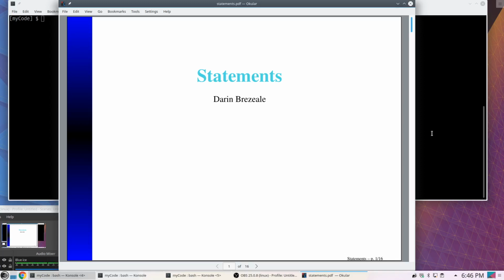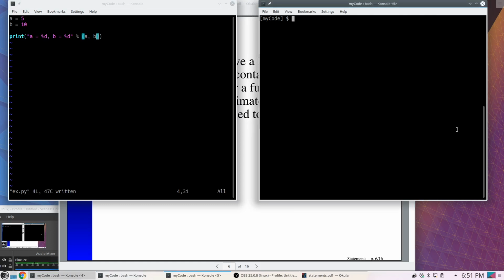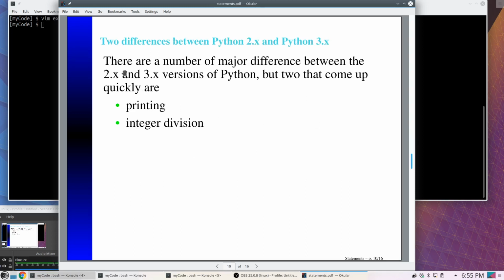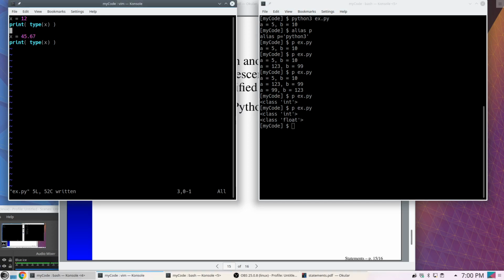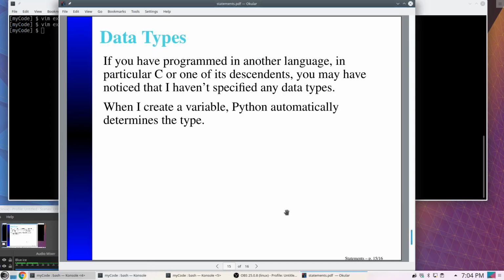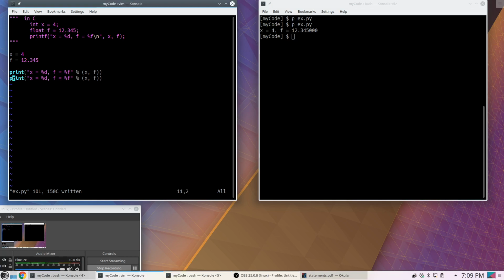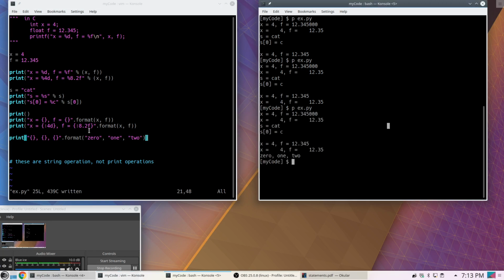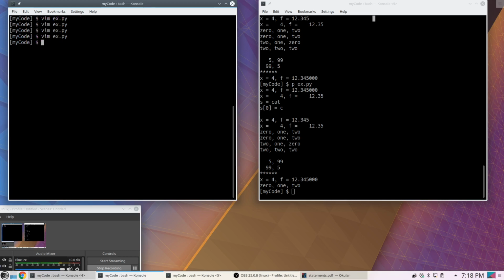Python Programming: Statements